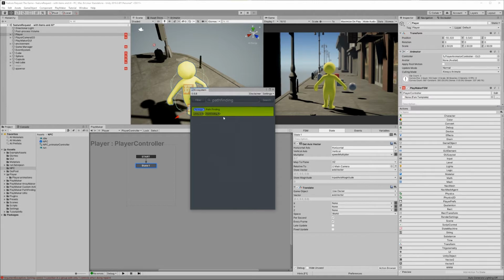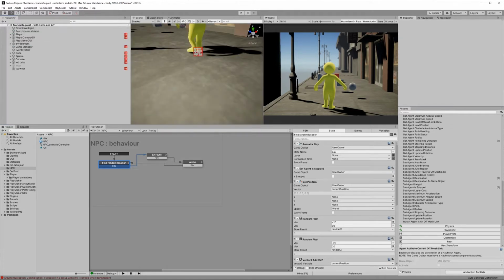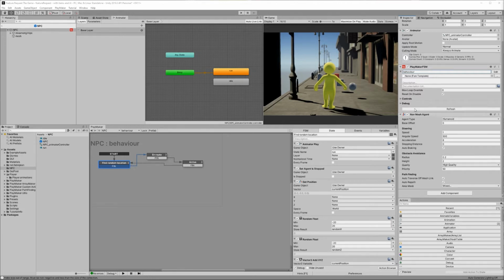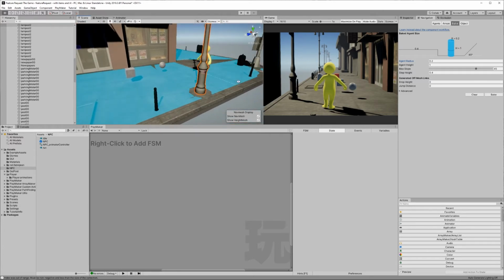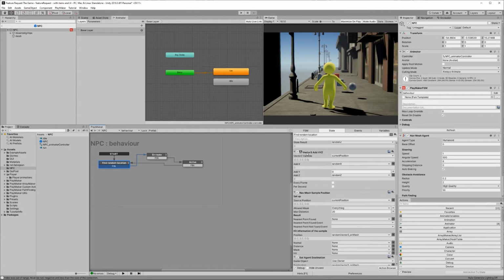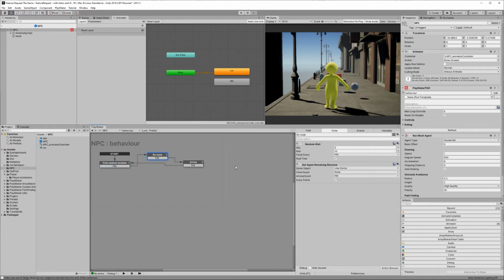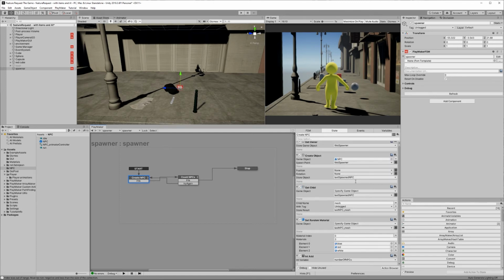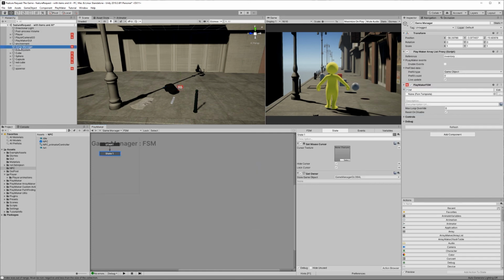Simple A.I. in One Day | Unity + Playmaker Tutorial [Part 1]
This simple A.I. tutorial for Unity Playmaker is good for beginners as well as intermediates and is a part of on ongoing series called "Feature Request The Game The Show" where the audience suggests features and mechanics to add to the game and then I add them AANNNDD show you how I did it. It's a sort of Unity Playmaker devlog as well, cuz like, this is a game, ya know?

This one's got stuff about spawning AI and random movement and it's all done with our lovely little state machine Playmaker!